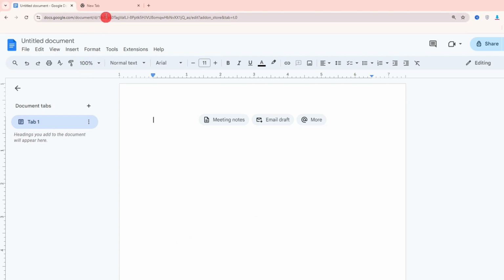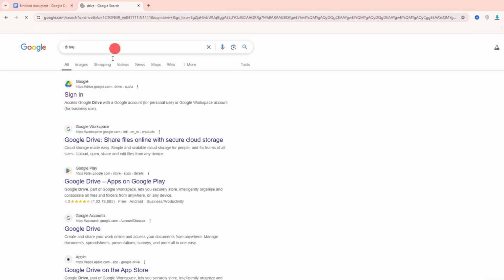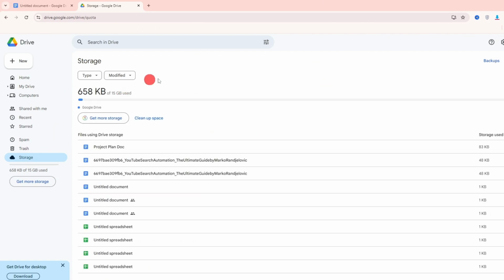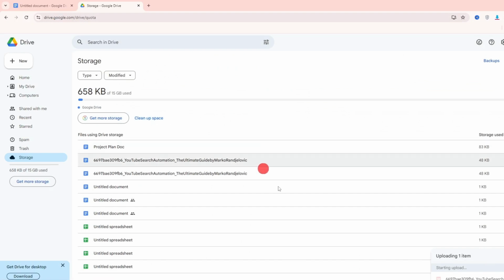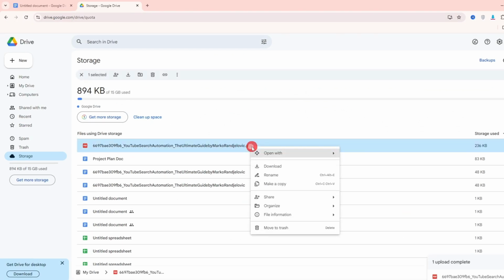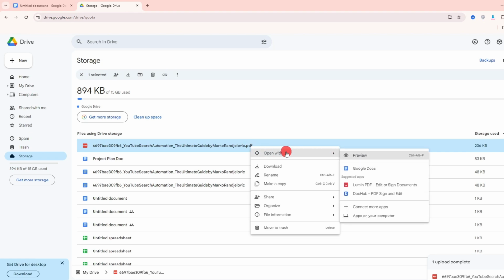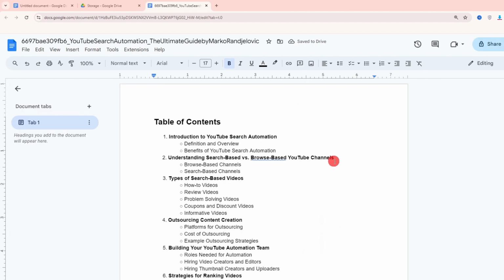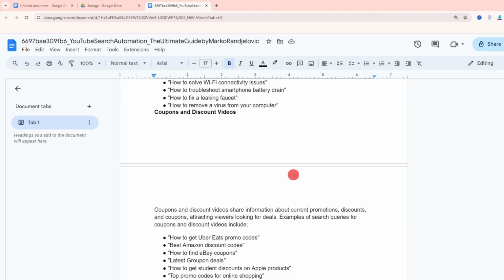How to insert PDF in Google Docs | Full Guide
In this video, we’ll show you how to insert a PDF as an image in Google Docs quickly and easily. Whether you’re trying to insert a PDF file in Google Docs, or you want to import a PDF into Google Docs for editing or display, we’ve got you covered.

Learn the steps on how to insert PDF in Docs, and also find out how to insert a link to a PDF in Google Docs for easy sharing. If you need to add text or make edits, we’ll demonstrate how to add text boxes to a PDF in Google Docs.